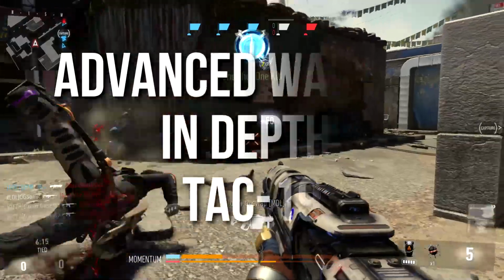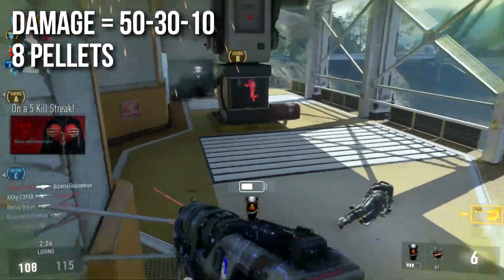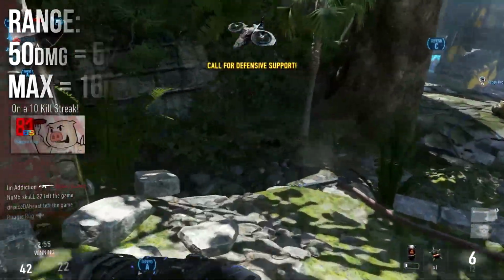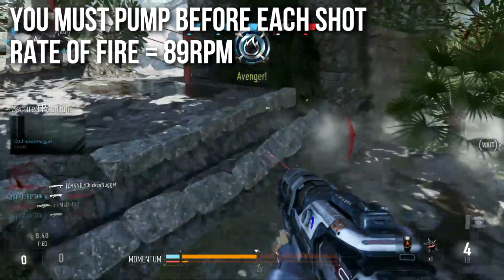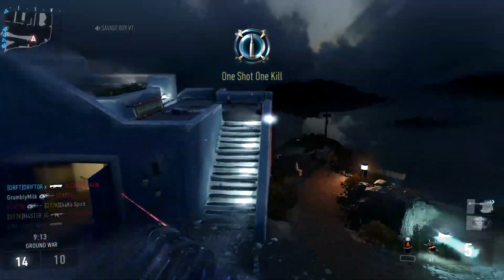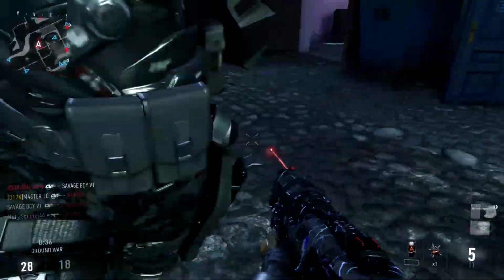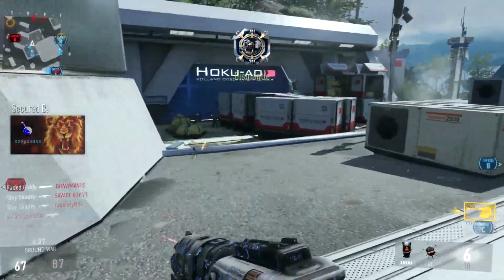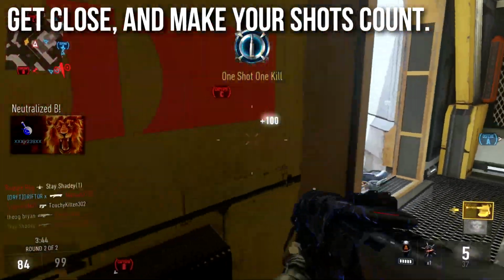Advanced Warfare In Depth: Tac-19 Shotgun Review (& Variants Guide)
The Tac-19 is the closest thing you will get to a one shot kill shotgun in Call of Duty: Advanced Warfare. It is technically an energy weapon but functions the same as any other CoD shotgun that you have used. This episdoe of In Depth covers the damage, range, shots to kill, pellets, rate of fire, and whether or not advanced rifling is useful.

I use ASTRO Headsets for all my gaming. They are very high quality gaming headsets.